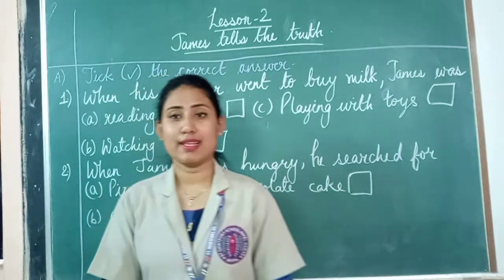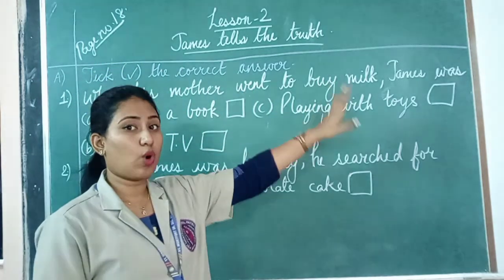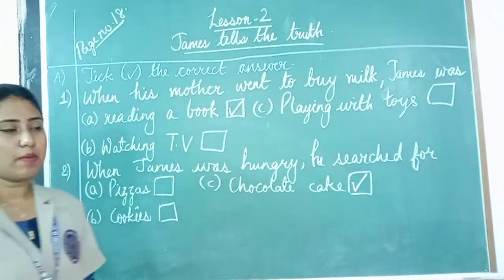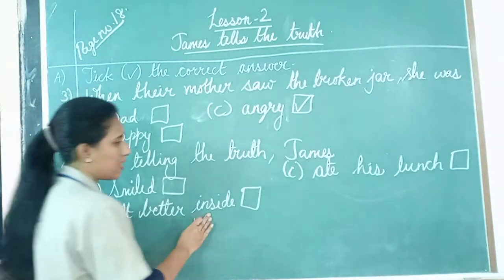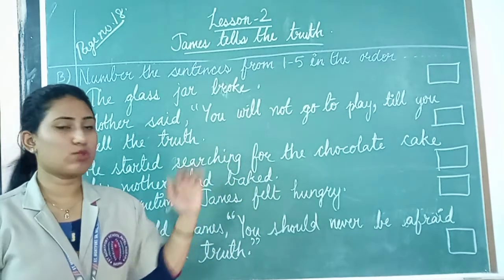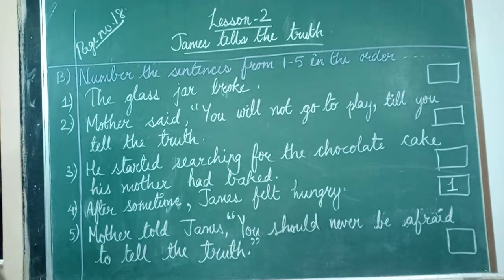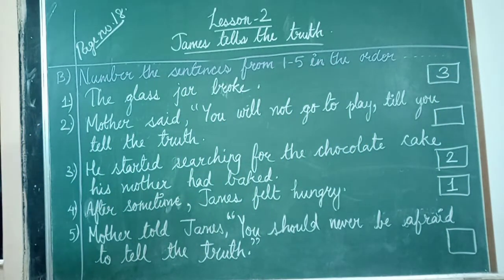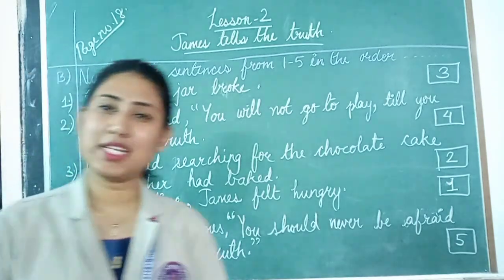English semester 2 📗✏️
Lesson 2 { James tells the truth 🗣️}
Exercise -
*Answer Time*
Q.A Tick the correct answer.
Q.B Number the sentence in correct order.